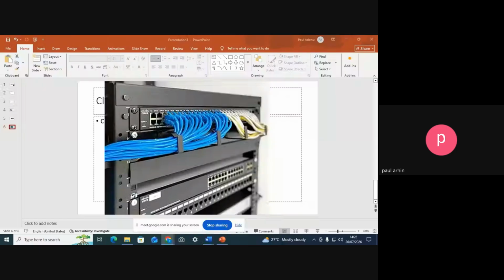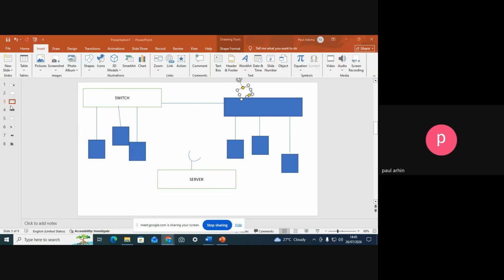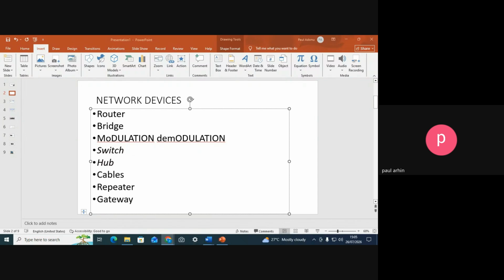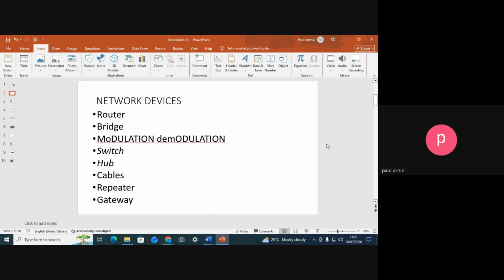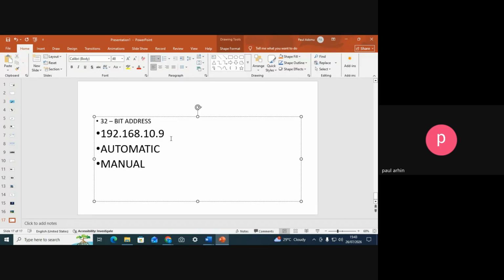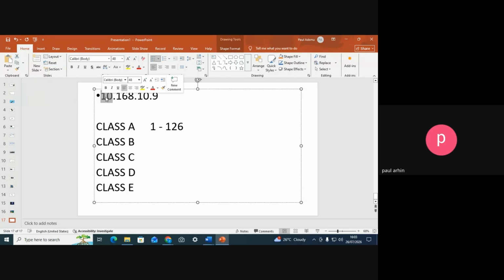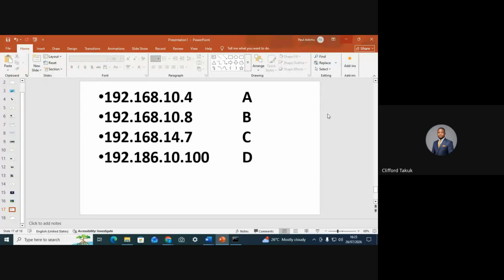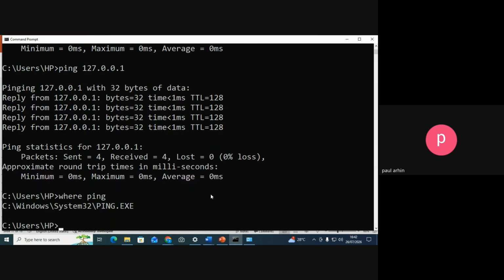INF305D: NETWORK COMPUTING I, Week 2 Lecture